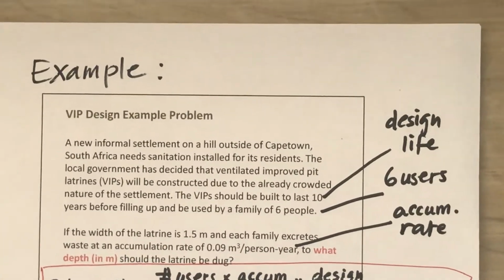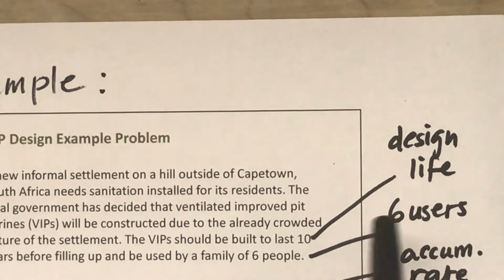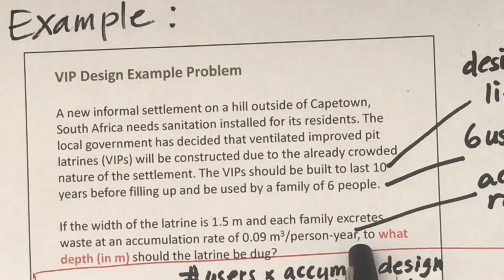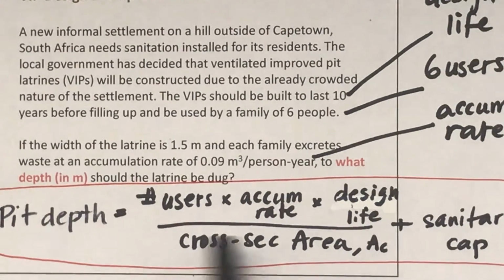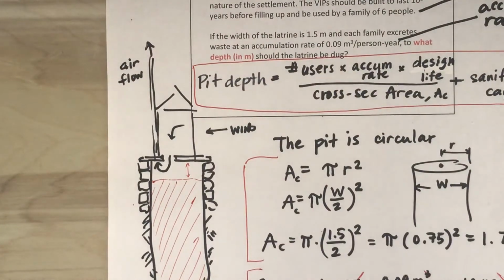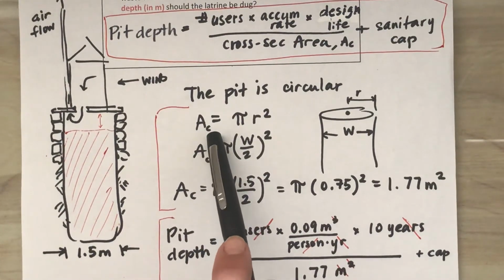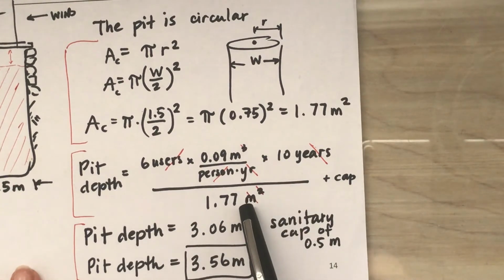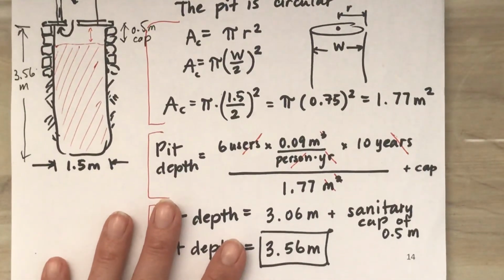Enve 320 VIP